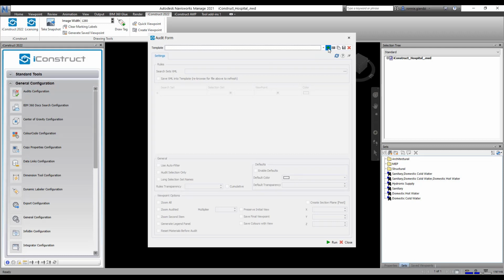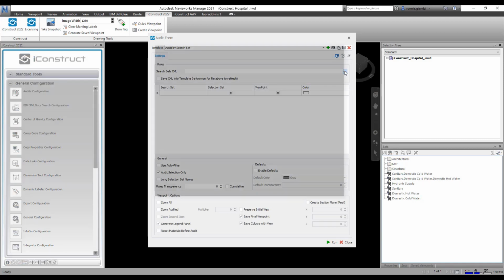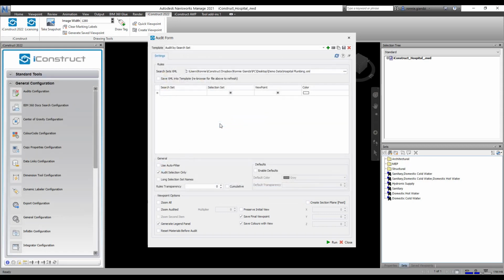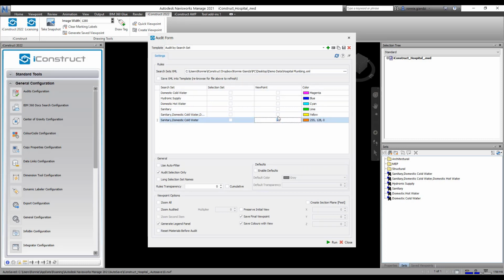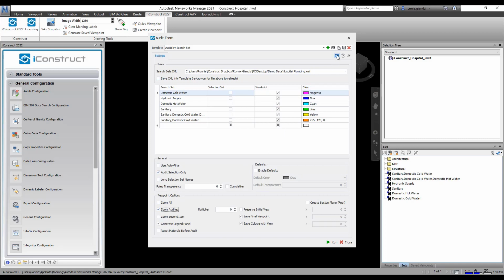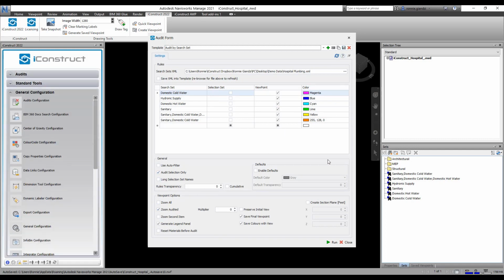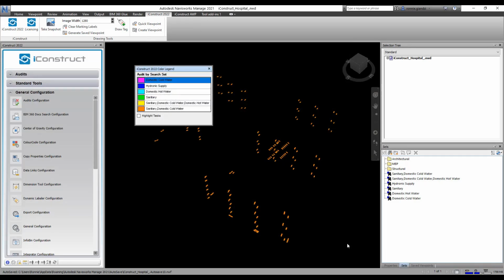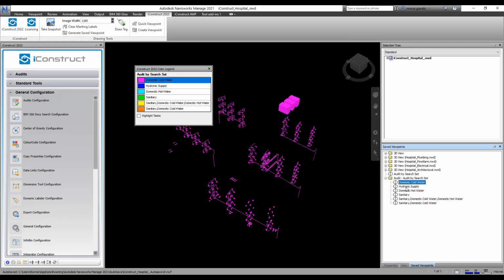Audit - Configuration by Search Sets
This video will show you how to do Audits Configuration using Search Sets to color the elements and create Viewpoints of it.